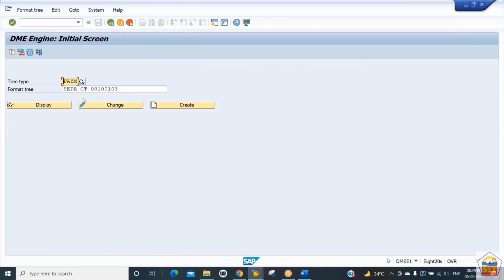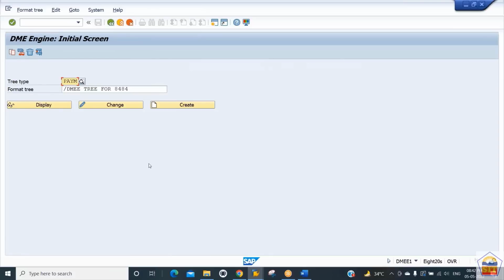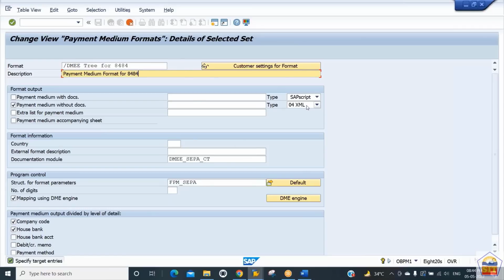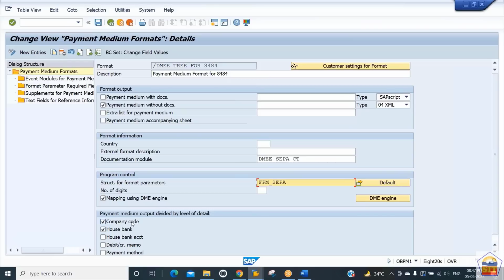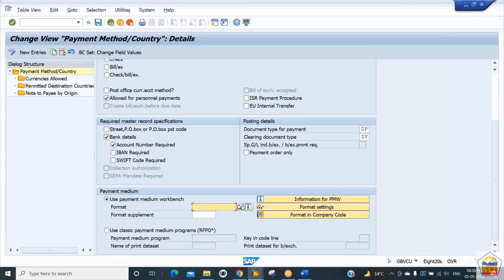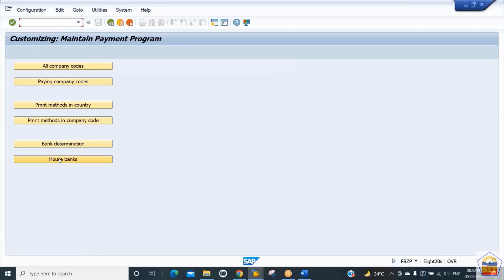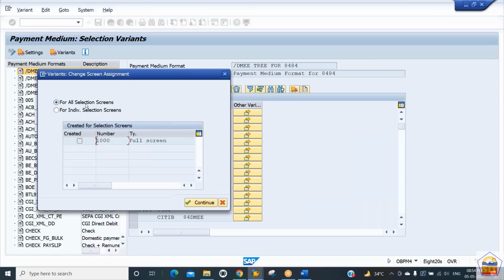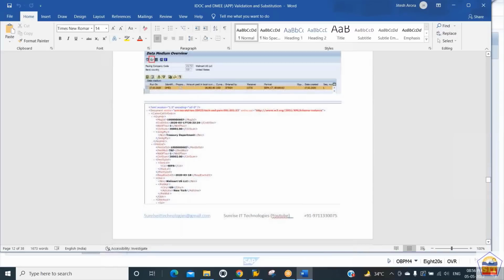SAP FICO Class - 37 | DMEE Tree Creation | Configuration of DMEE in Automatic Payment Program